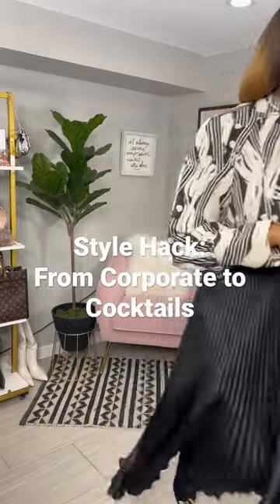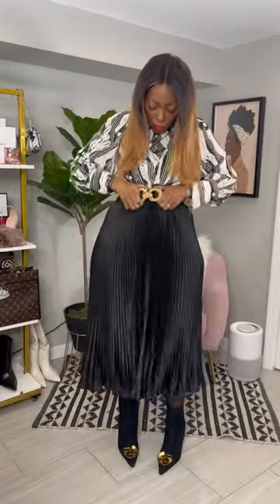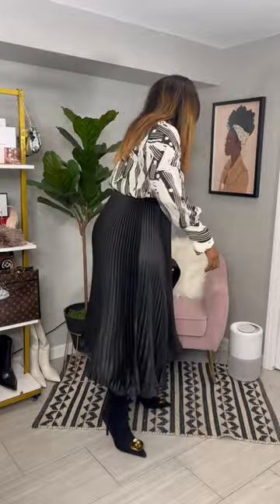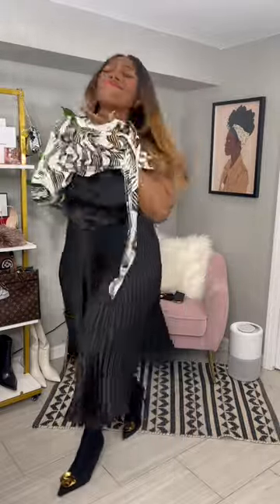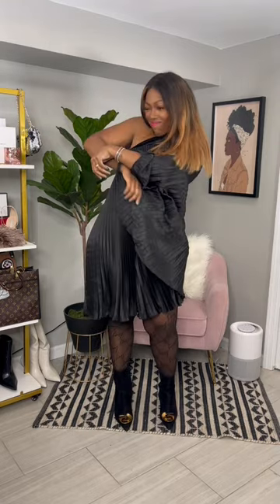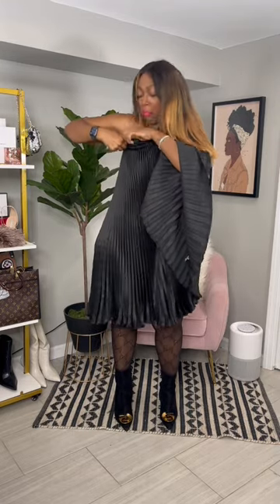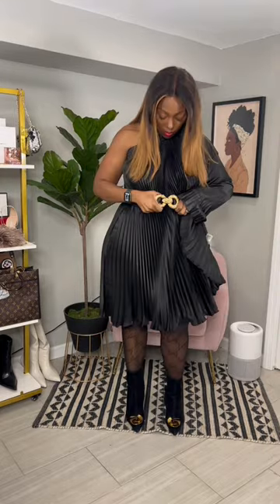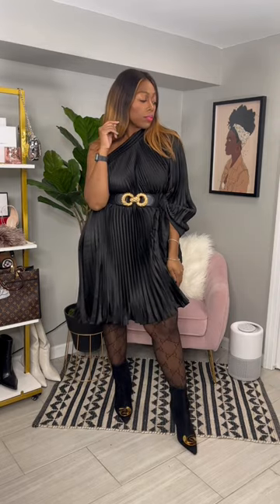Style hack! Transforming a midi accordion skirt into a dress to go from work to play!